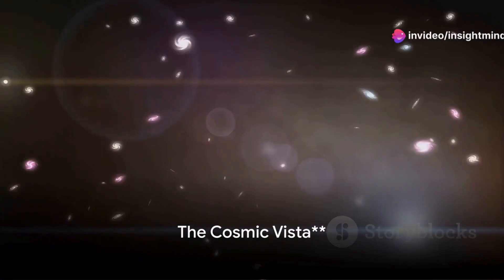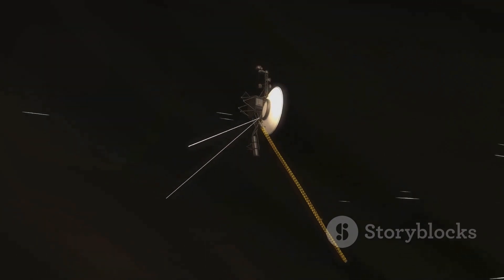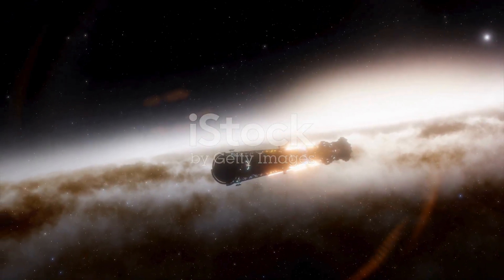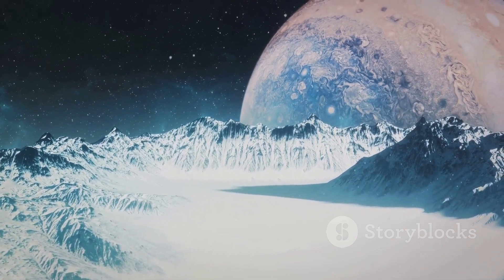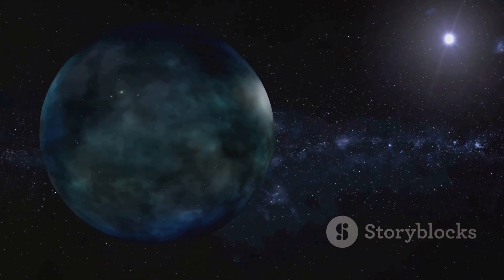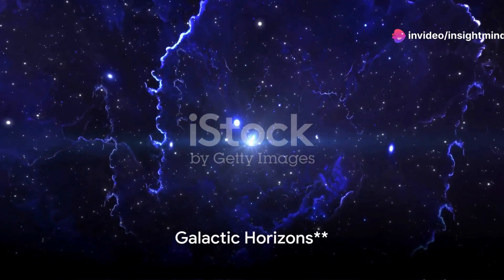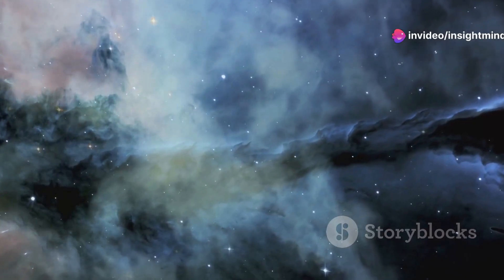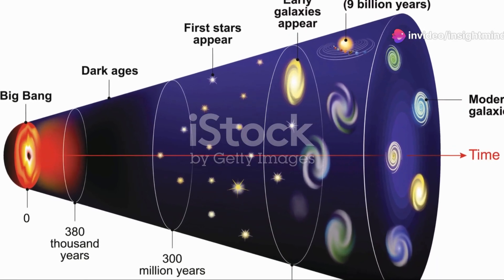What's Beyond Our Solar System | Exploring Farthest Frontiers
Join us as we explore the farthest frontiers and discover fascinating objects beyond our solar system, from exoplanets to distant galaxies.

Whether your interests lie in the latest breakthroughs, cosmic journeys, real-life tales, physical well-being, enjoyable quizzes, and brain teasers, or valuable advice for personal growth, mental insights, innovative devices, or simply navigating your everyday activities, we've got you covered!

"Embark on a journey of discovery with our daily dive into the realms of science, space, gripping stories, fitness challenges, mind-bending puzzles, and practical tips for a better you!"
"Join us every day for a triple treat of top-quality videos, where curiosity meets entertainment. From the wonders of the cosmos to personal growth insights, there's something to captivate everyone."
"Welcome to your daily escape into a world of knowledge, laughter, and inspiration. Explore recent breakthroughs, untold stories, fitness adventures, brain teasers, and life hacks – all in one place!"
"Unwind and enrich your mind with our trio of captivating videos. Whether you're into the mysteries of the universe, real-life narratives, fitness fun, or self-improvement, our content is designed for the curious at heart."
"Get ready for a daily dose of diverse content! From the latest in science and space to engaging true stories, fitness challenges, and practical life tips, we're here to make every day a brighter one."